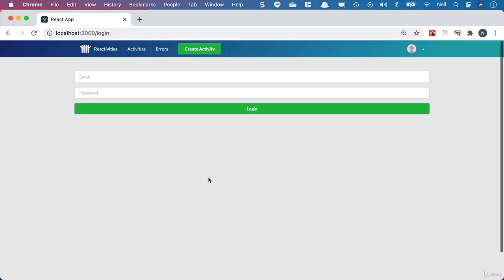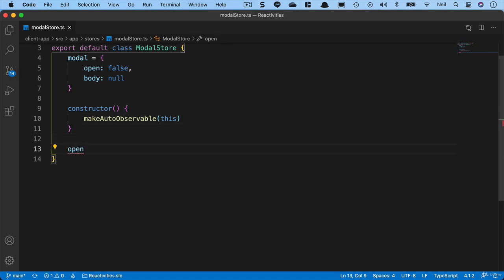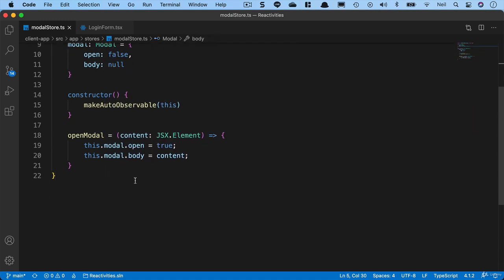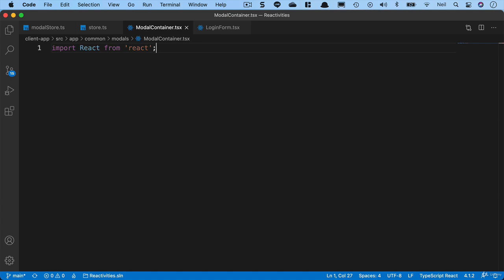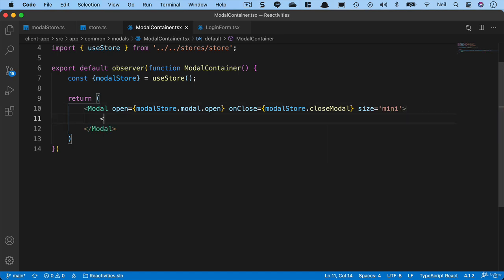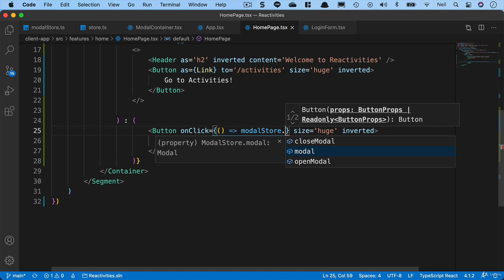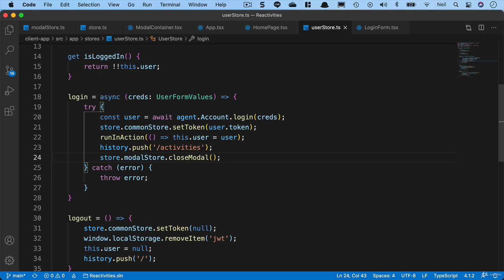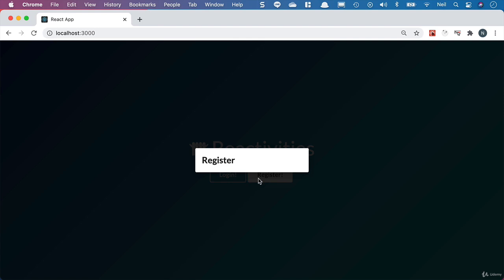Net Core and React Client side login and registration Adding Modals